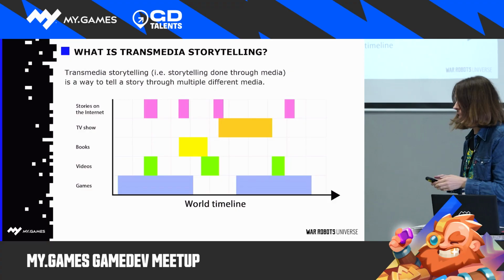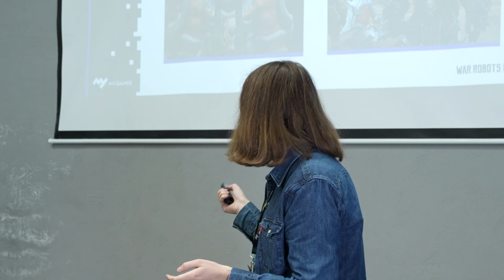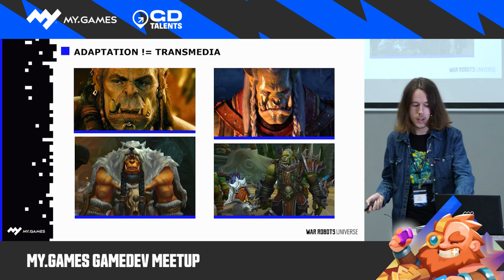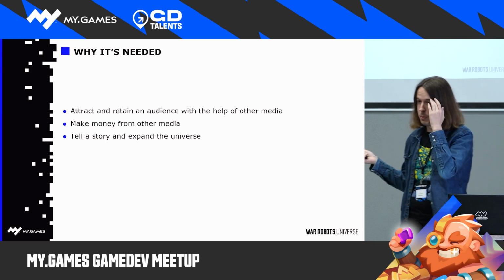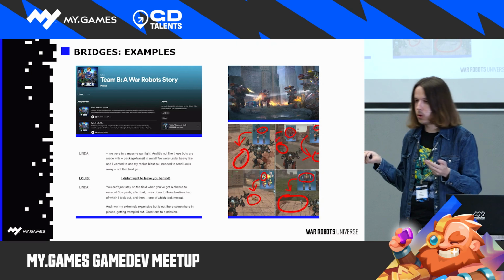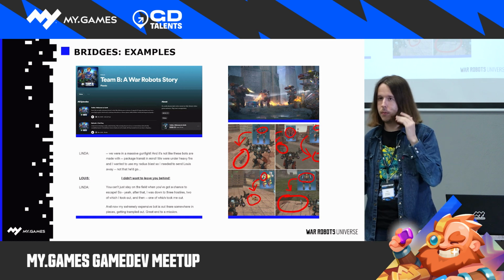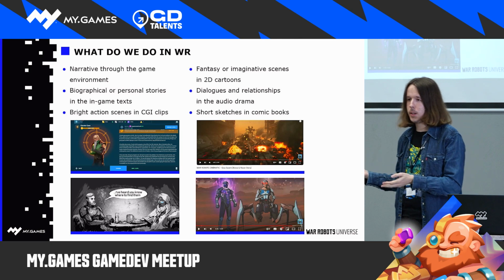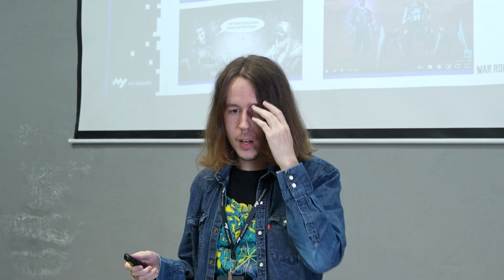Fedor Gerasimov | Transmedia Storytelling: What to Consider When Creating It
MY.GAMES Gamedev Meetup Tbilisi